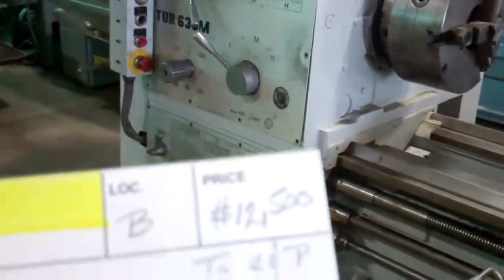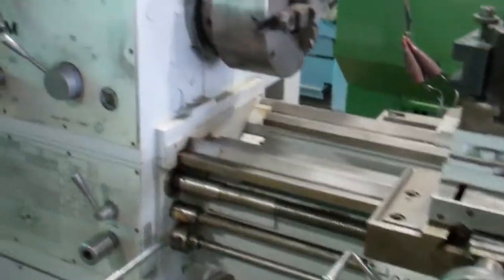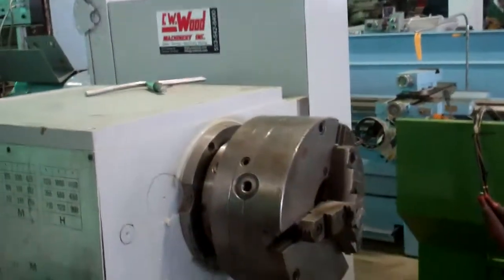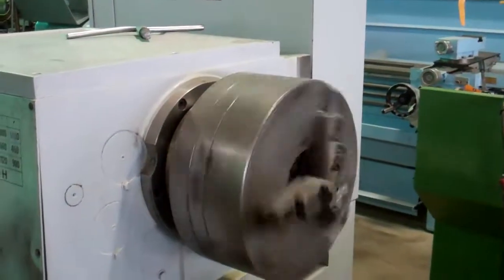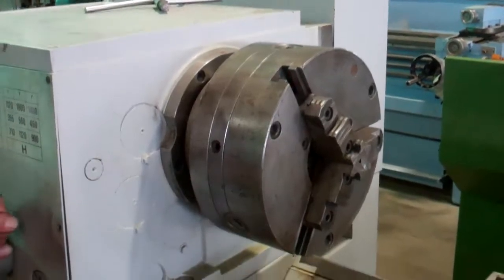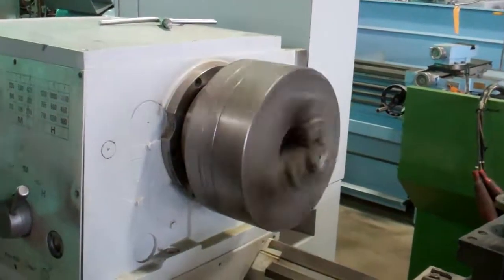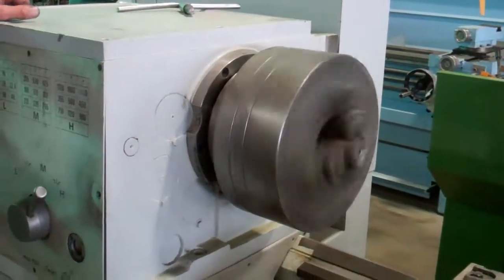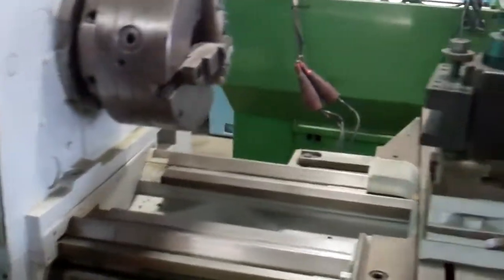#30030, 25" x 66" Toolmex Engine Lathe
18-1800 RPM, 12" 3-Jaw, 12" 4-Jaw, 20" 4-Jaw, Taper, 4 way Rapids, RUNS NICE !